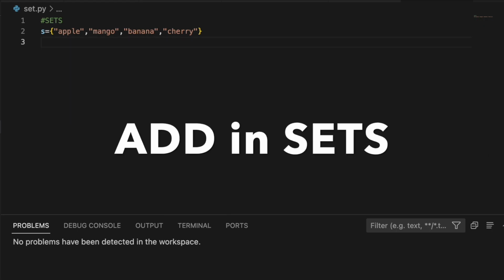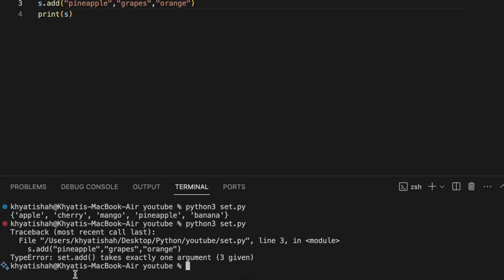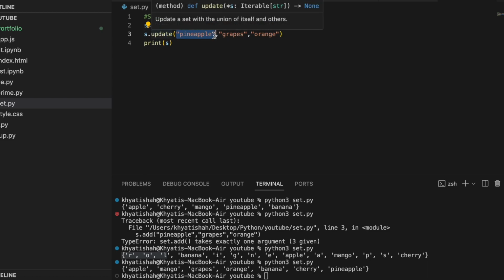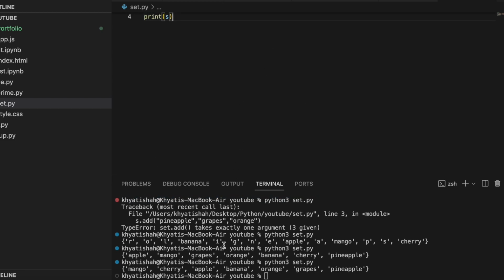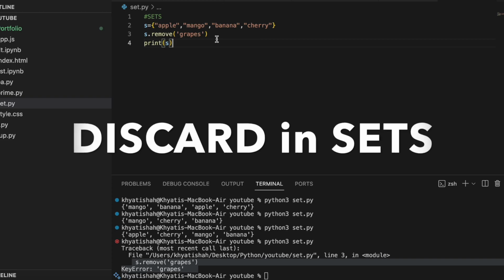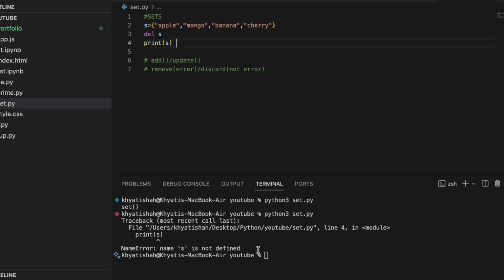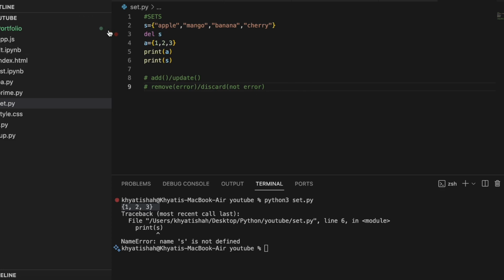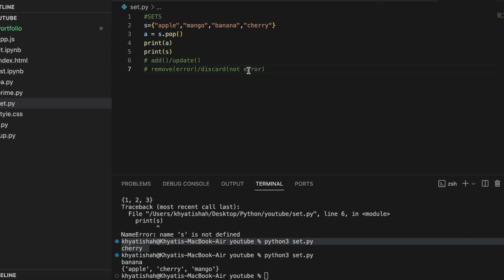SET OPERATIONS IN PYTHON | That one girl in B.tech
Hello guys, I am Drashti. Want to know how to add or delete sets in Python? Learn that in this video of Python Prowess!

In this video, I am going to be covering the basic operations in sets like add, remove, update, delete,pop and clear in sets in python

BYEEEE!